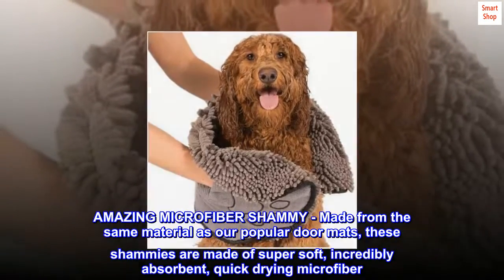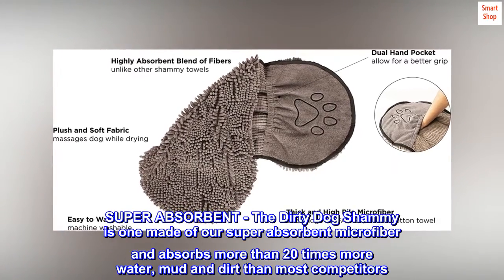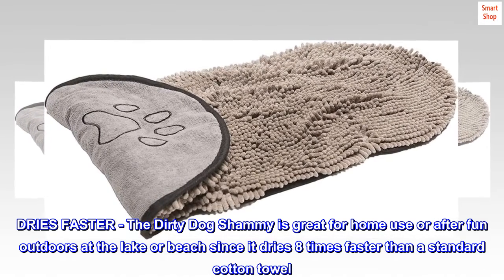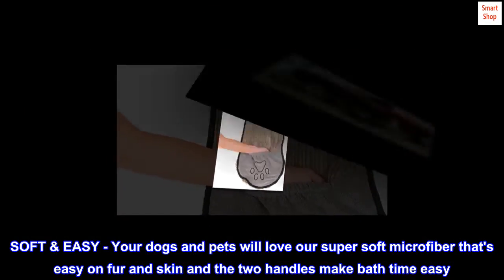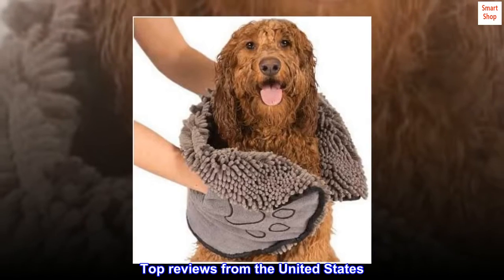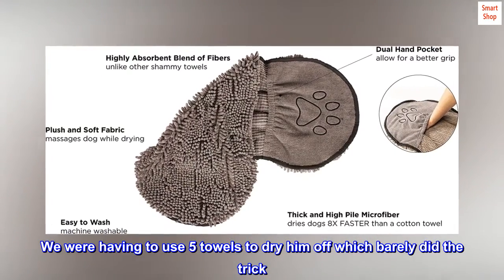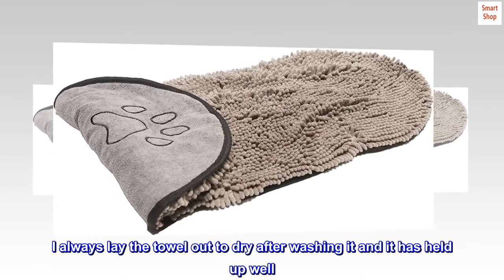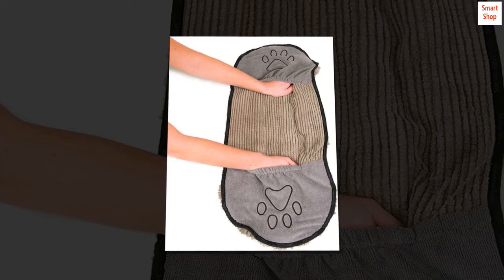The Original Dirty Dog Shammy Ultra Absorbent Microfiber Quick Drying Towel with Hand Pockets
AMAZING MICROFIBER SHAMMY - Made from the same material as our popular door mats, these shammies are made of super soft, incredibly absorbent, quick drying microfiber
SUPER ABSORBENT - The Dirty Dog Shammy is one made of our super absorbent microfiber and absorbs more than 20 times more water, mud and dirt than most competitors
DRIES FASTER - The Dirty Dog Shammy is great for home use or after fun outdoors at the lake or beach since it dries 8 times faster than a standard cotton towel
SOFT & EASY - Your dogs and pets will love our super soft microfiber that's easy on fur and skin and the two handles make bath time easy
MACHINE WASHABLE - Easily take care of the shammy by tossing it in the washing machine when needed.
Amazing Towel
This towel works great to get our 60lb golden retriever mostly dry. We were having to use 5 towels to dry him off which barely did the trick. This towel does the work of 5 towels. Cannot get him completely dry with it but dry enough. I always lay the towel out to dry after washing it and it has held up well. My only complaint is I wish it was bigger. I do like the hand pockets making it easier to work with. I highly recommend.